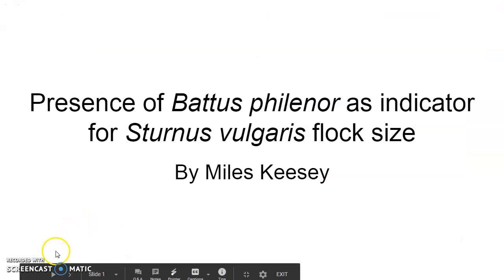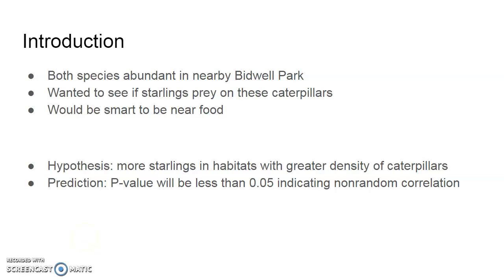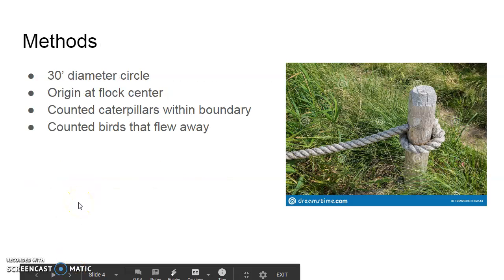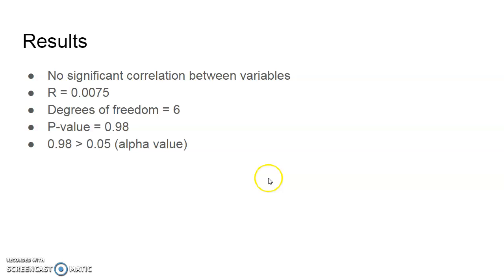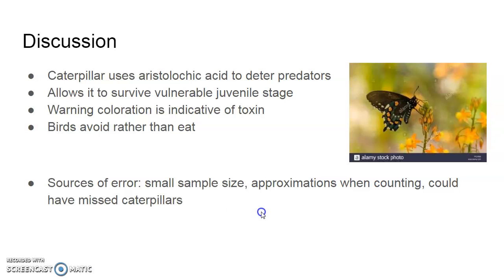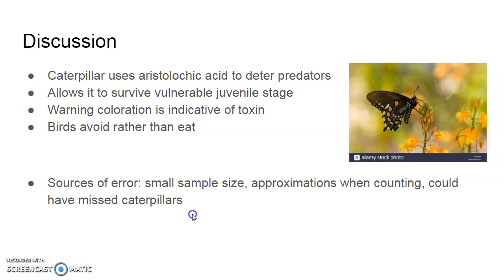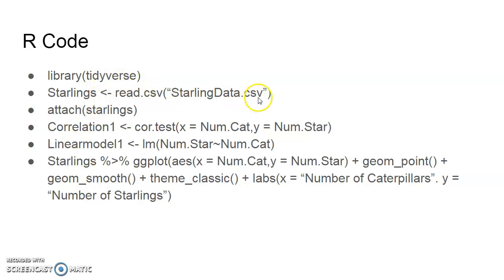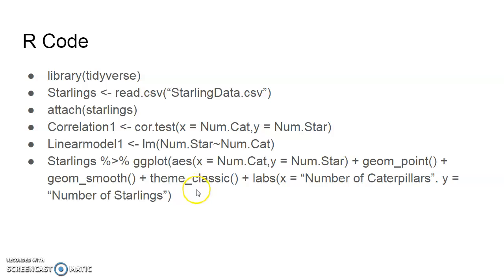Independent Project Presentation